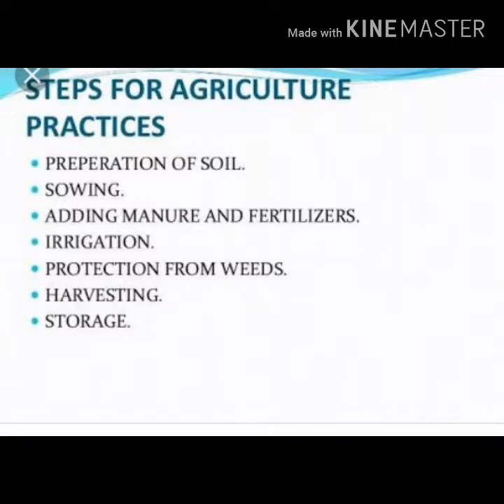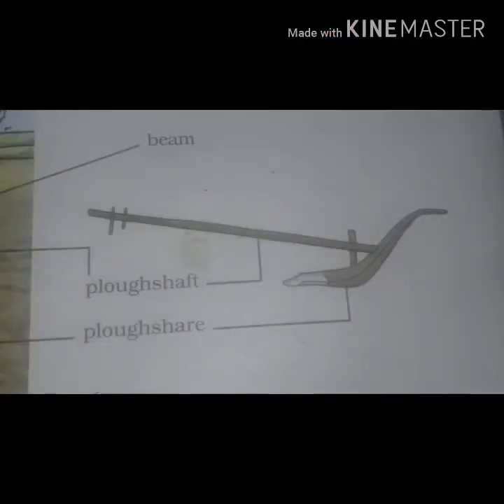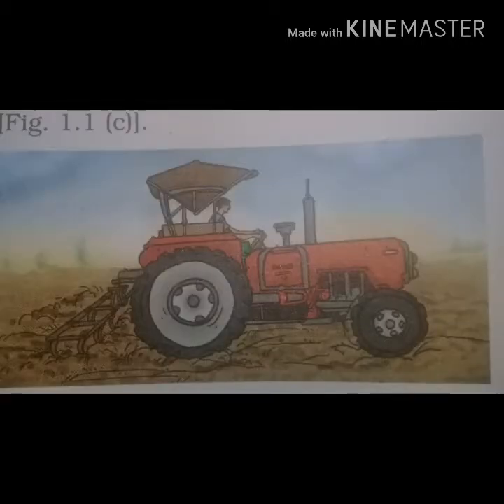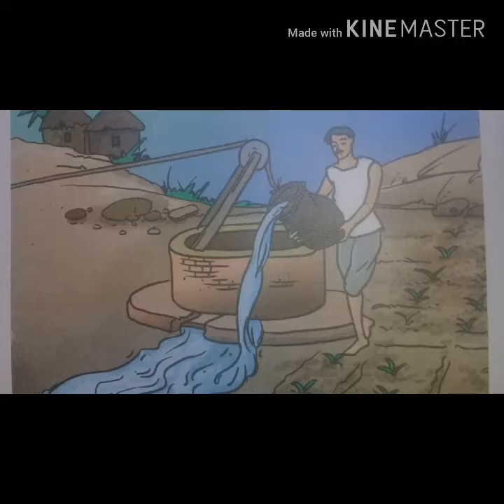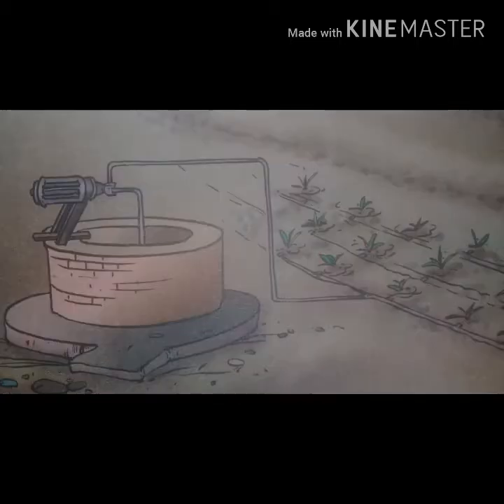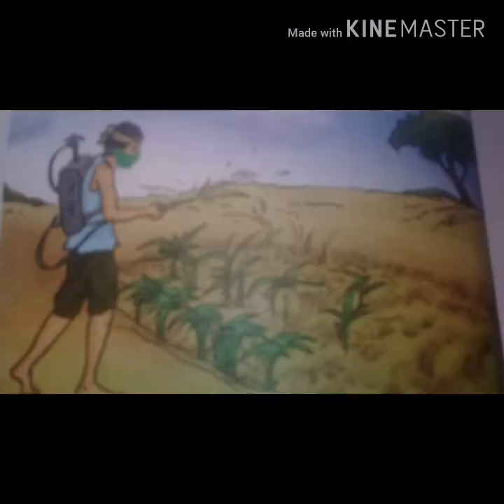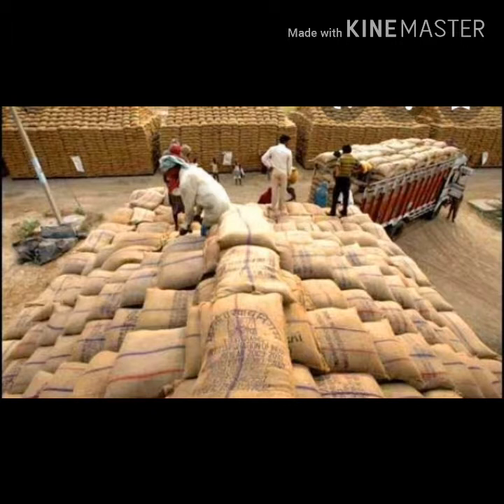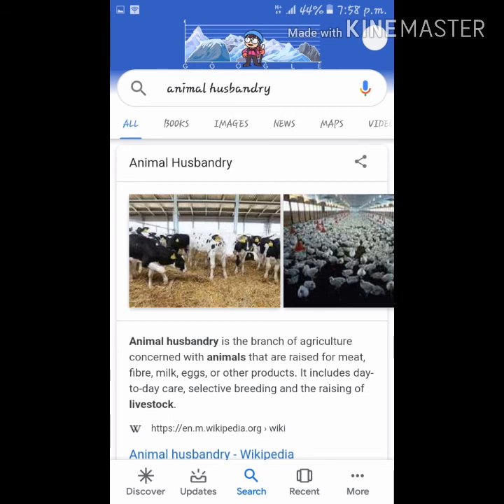Class 8 crop production and management explain explaind